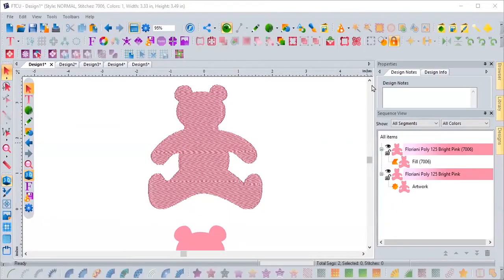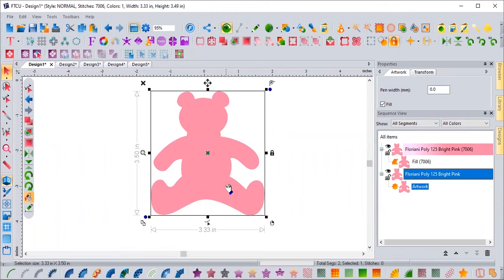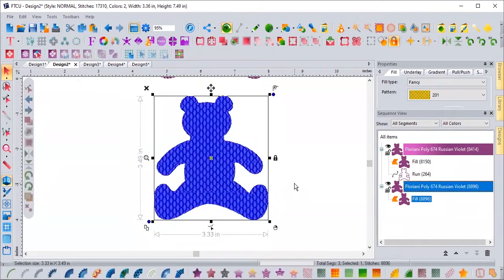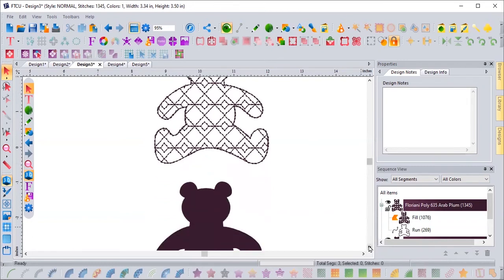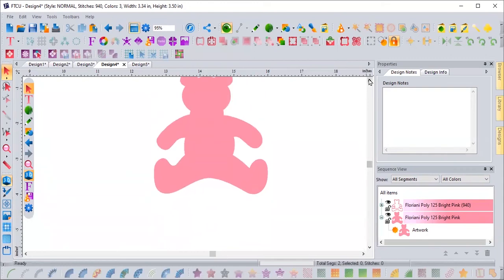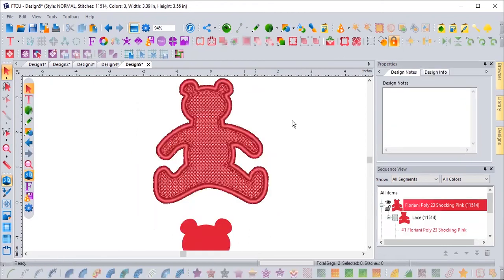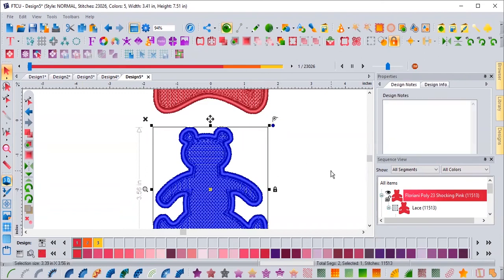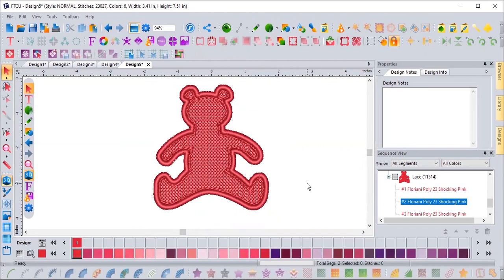FTC-U One Click Wonders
Using the One Click Wonder Tools in Floriani Total Control U!  Floriani Educator Judy Fredenburgh shows you how to use all the one click icons along the bottom of Floriani embroidery software to simply make beautiful creations like a pro!